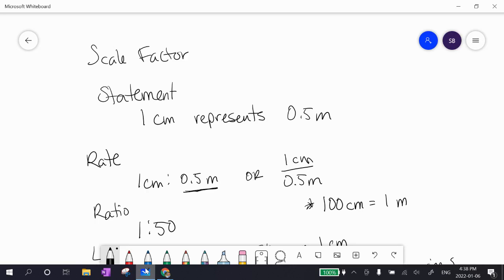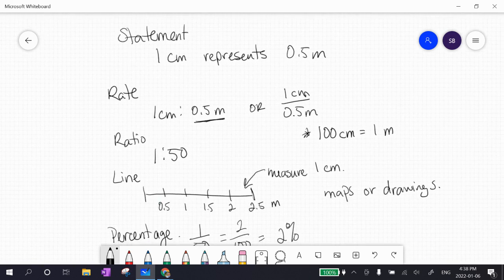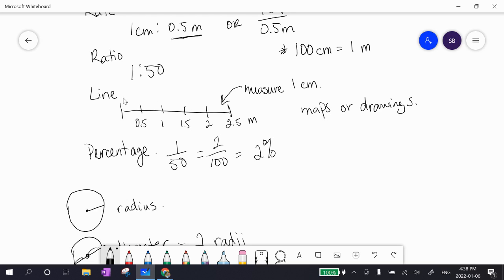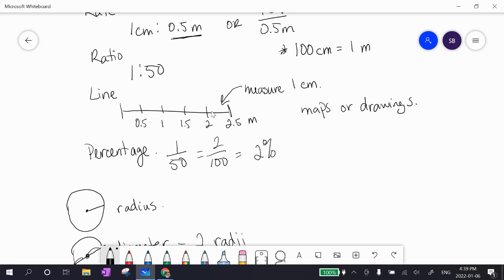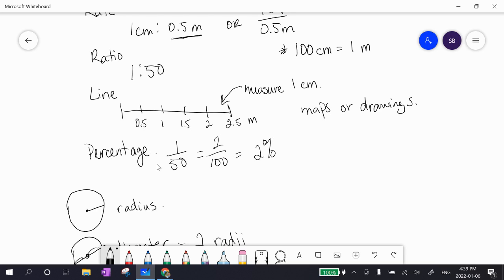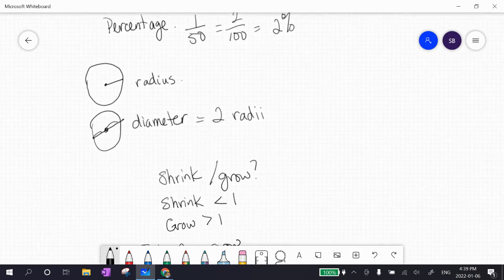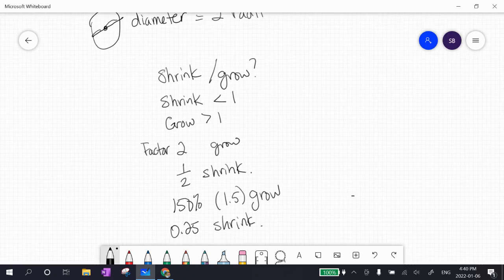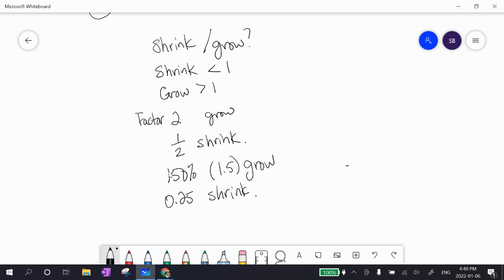Scale Models Review 3 - odds and ends